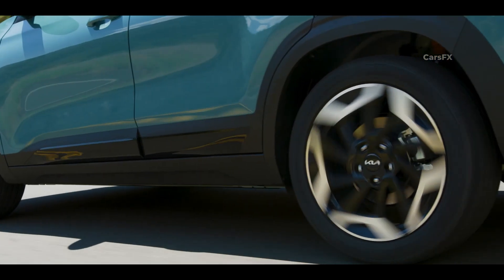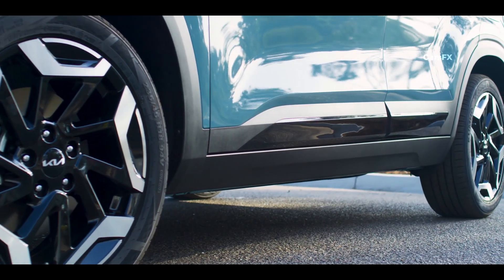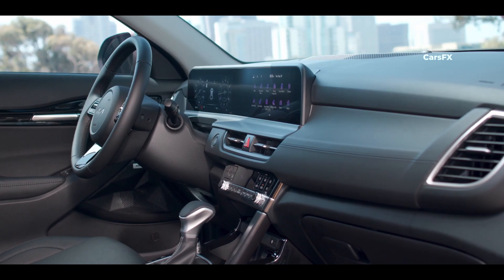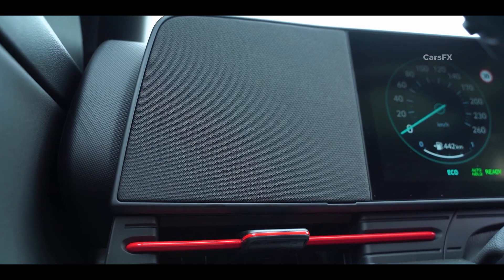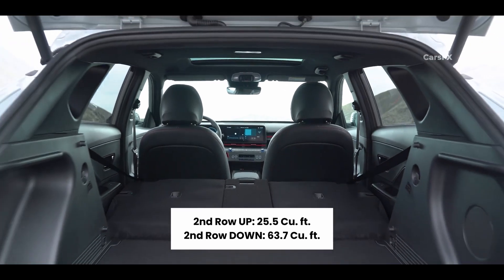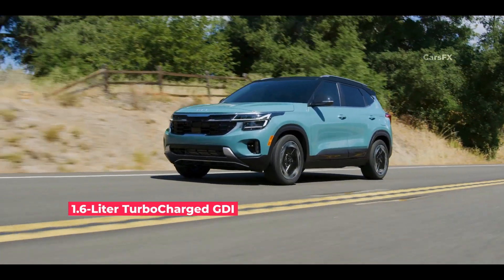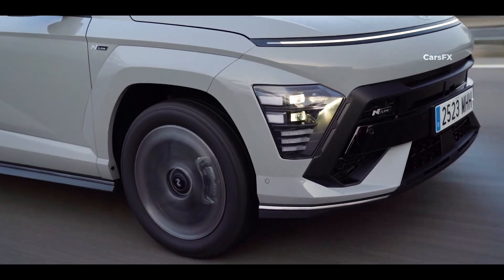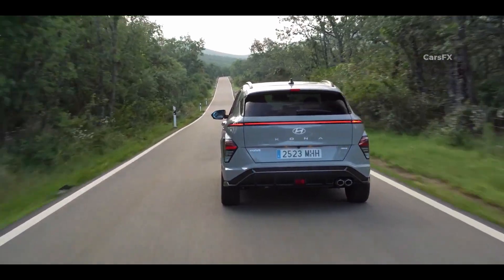2024 Hyundai Kona vs 2024 Kia Seltos – Hyundai SUV DOMINATION !!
With its stylish look, spacious cabin, and fun-to-drive edge, the 2024 Kia Seltos earns its place in Kia's lineup, which is full of other vehicles with similar values. And with this 2024 Kia Seltos refresh, its even more attractive than before and its interior has been updated with better infotainment technology too.

As for the Kona, its been overhauled for 2024 Hyundai Kona both inside and out with a more futuristic look than any of its counterparts in the segment that's borrowed from its Ioniq EV lineup. it also gets a bit larger for 2024 Kona, which was arguably one of its main letdowns.

And to help you with your purchase decision, In this video we will compare both subcompact SUV Crossovers design both inside and out, pricing trims  and test drive !

00:00 Intro
00:40 Exterior Design
02:28 Interior Design & Infotainment
04:14 Passenger & Cargo Space
05:06 Pricing & Trim Levels
06:09 Powertrains & Test Drive